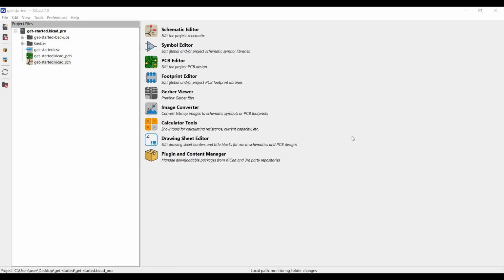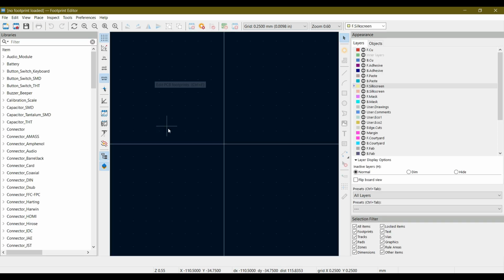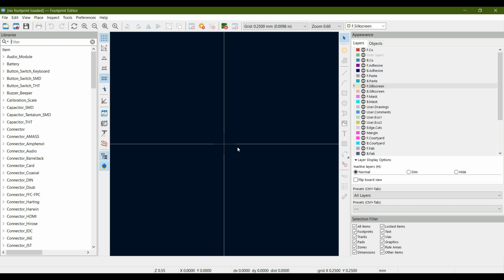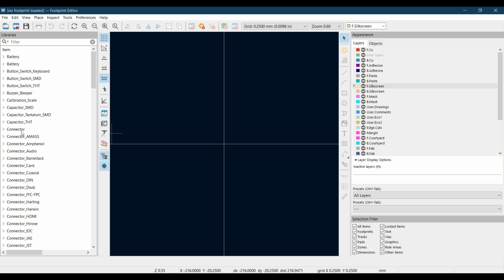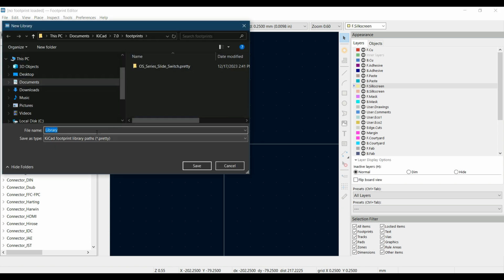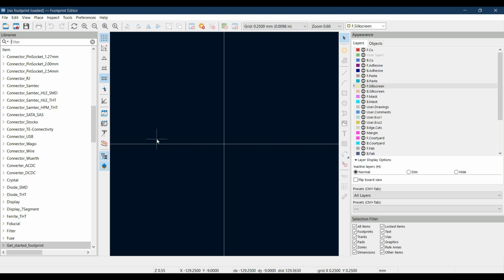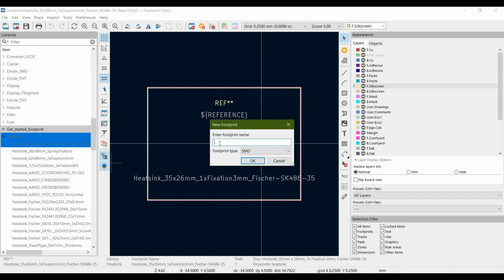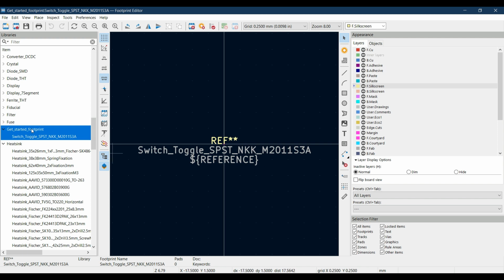25 Creating and Adding custom Footprints and Footprint libraries in KiCad.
In this tutorial, we'll guide you through the process of mastering footprint libraries in KiCad by showing you how to create a new library and add footprints to it. Building upon the knowledge you've gained in PCB design, we'll walk you through the steps of creating a custom footprint library tailored to your specific project needs. From defining footprint properties to organizing your library effectively, we cover everything you need to know to create high-quality footprints that enhance your design workflow.

Learn how to create a new footprint library from scratch, assign properties to your footprints, and add them to your library using KiCad's intuitive interface. Whether you're a beginner exploring the world of PCB design or an experienced user seeking to optimize your footprint management process, this tutorial offers valuable guidance to help you take full control of your footprint libraries in KiCad. Watch now and discover how to build a custom footprint library that streamlines your design process and ensures consistency and reliability in your PCB layouts!